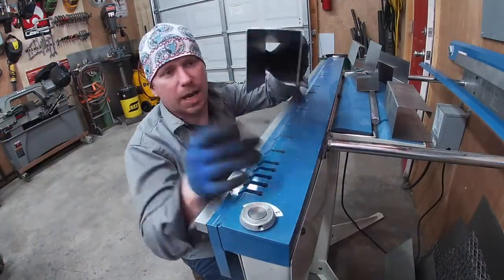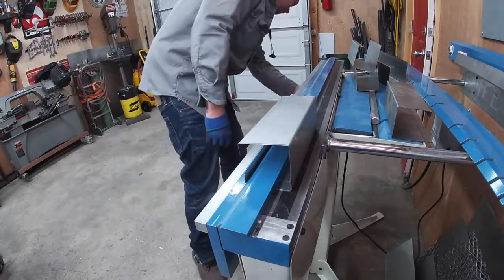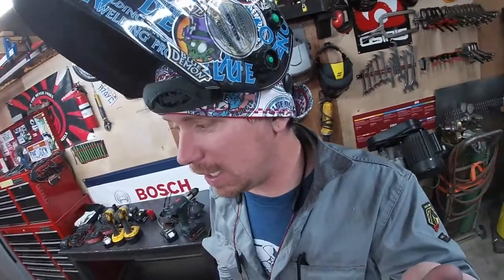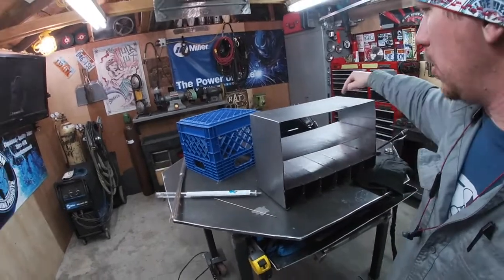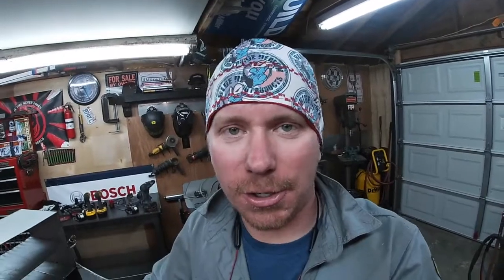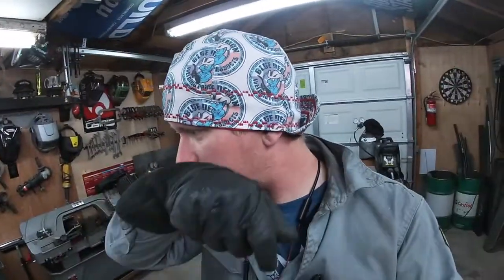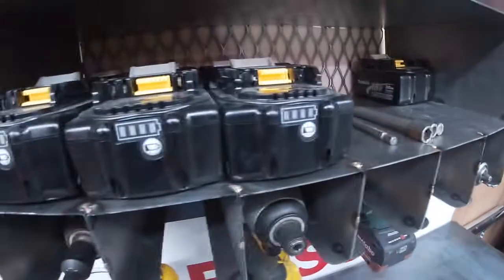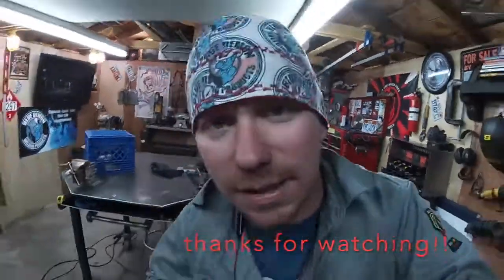Wall Mounted Shelf for Organization of Drills/Impacts Silicon Bronze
So nice to have. Used the magnetic brake to bend up a very handy wall mounted shelf. Really a great idea and you guys should build one too!!